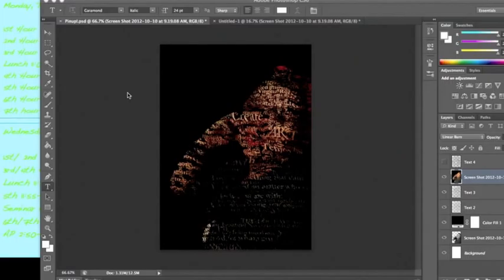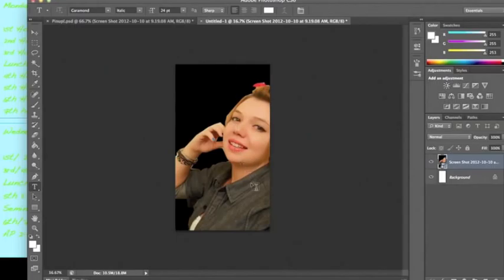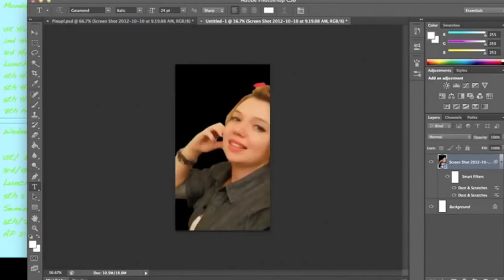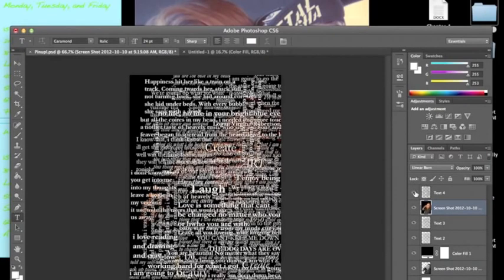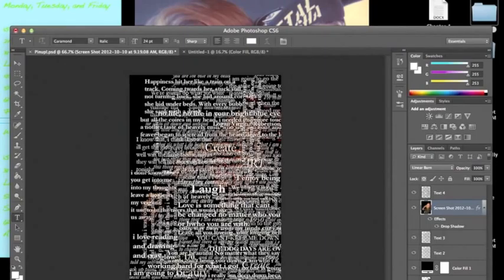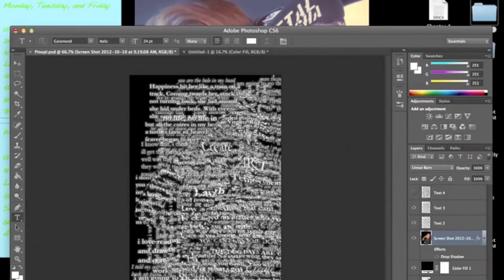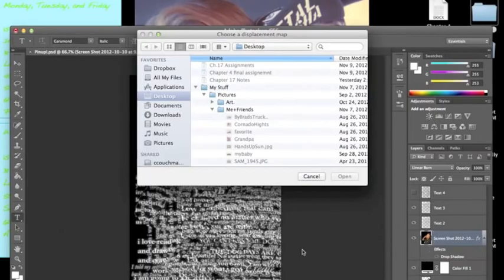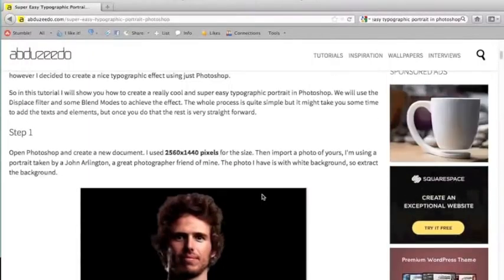Super Simple Typography Project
This was my very first project in Vision Tek this year (2012) and it is a simple typography photo! I ran into some problems. If you have any suggestions, don't be afraid to let me know!